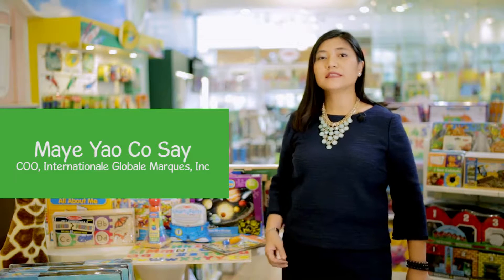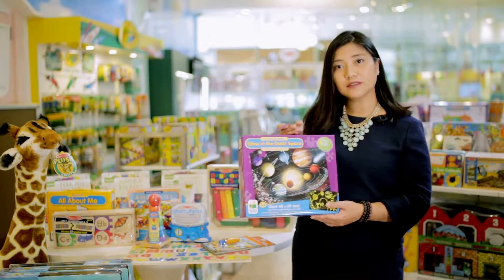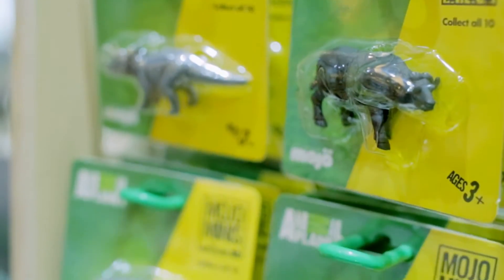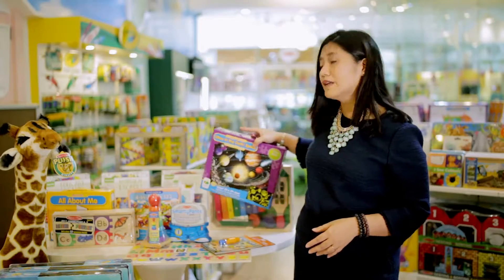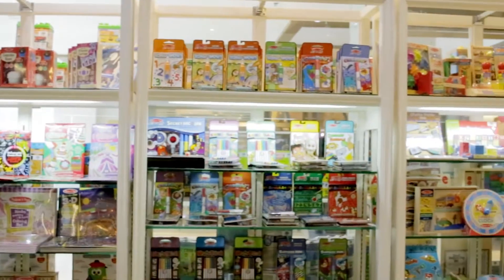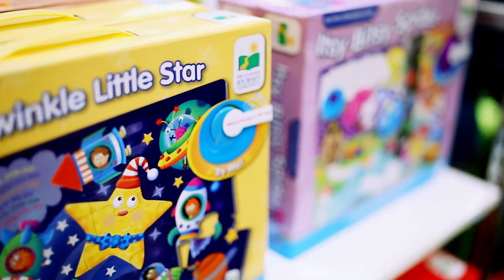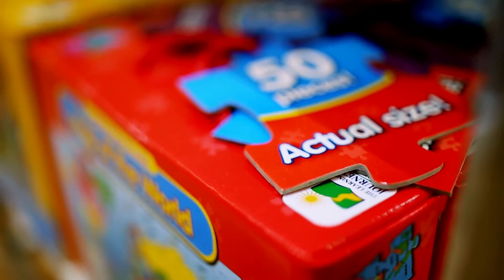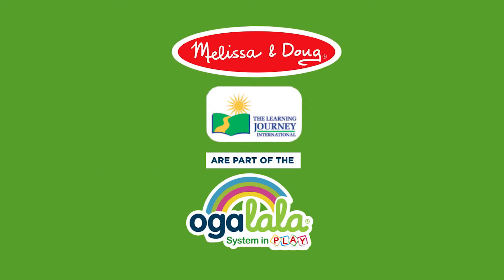Ogalala x Melissa & Doug x The Learning Journey - STEAM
Make science and technology more interesting for your kids with products that promote interactive learning. Watch the video below and learn which products will help your kids learn the best!